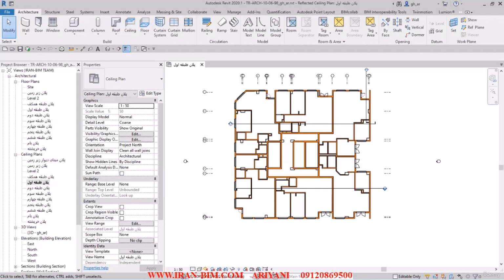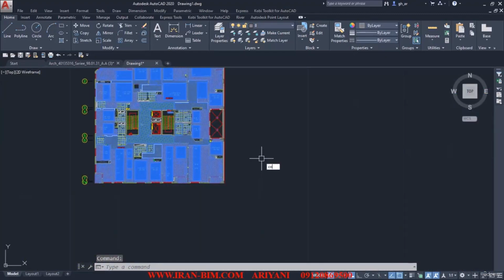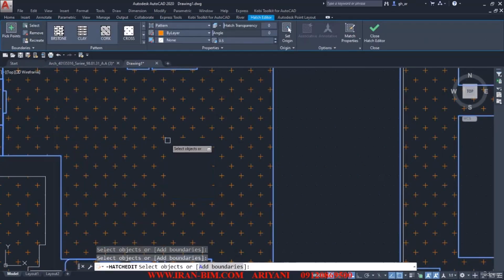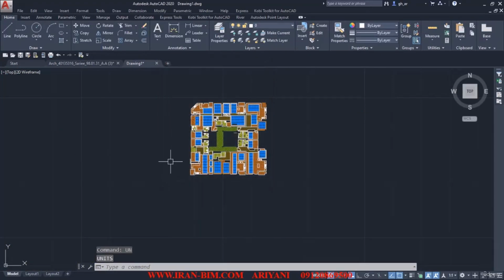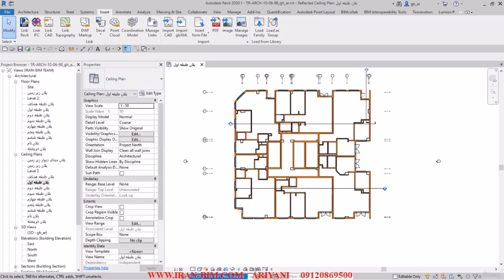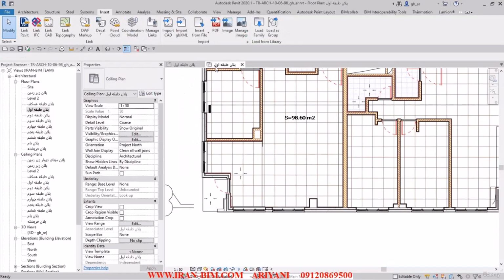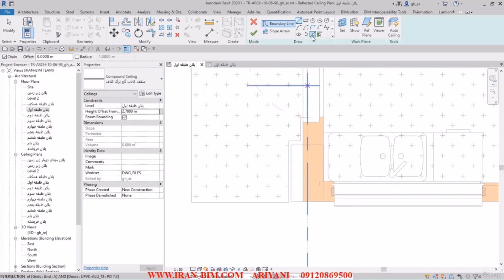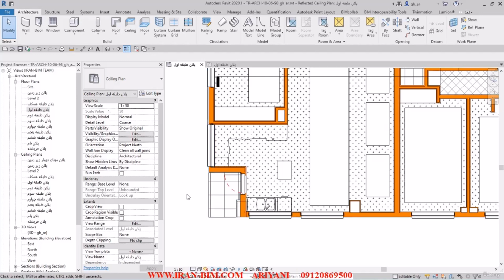48 Ceiling on first floor Import AutoCAD File